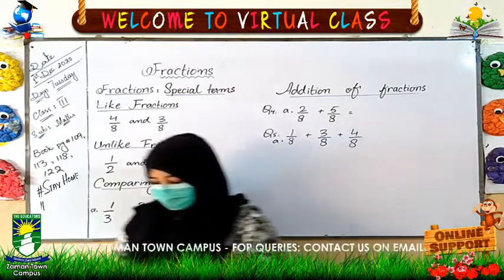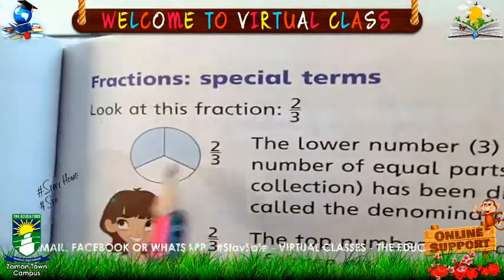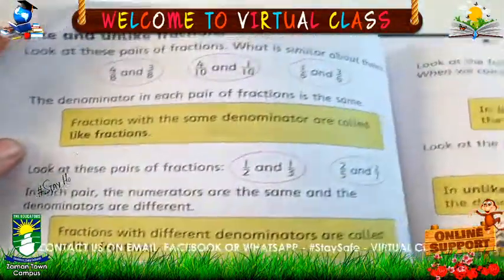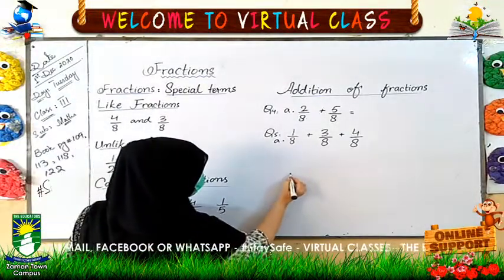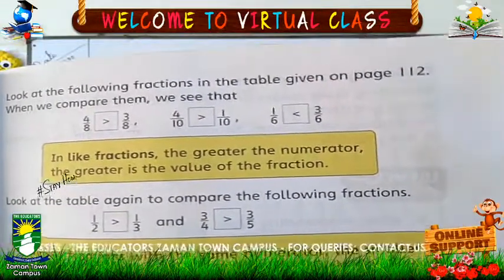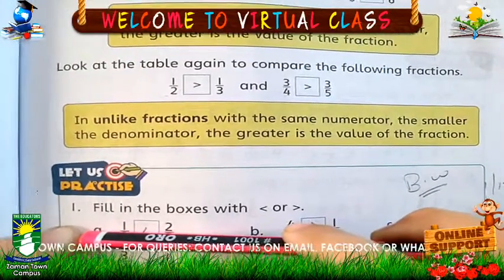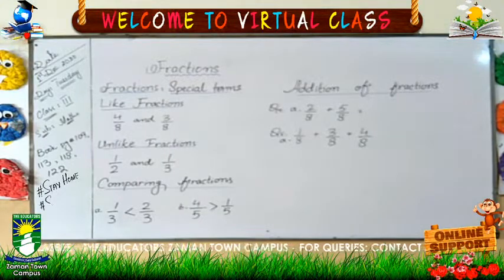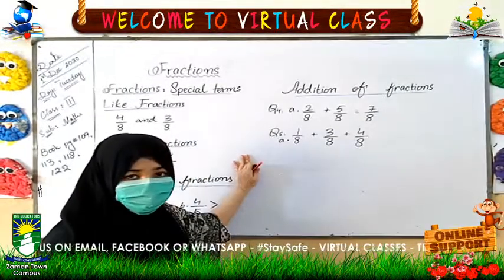Class III - Maths: 01-12-2020